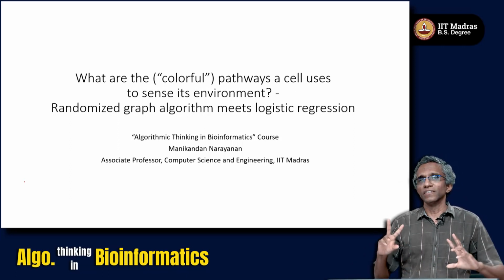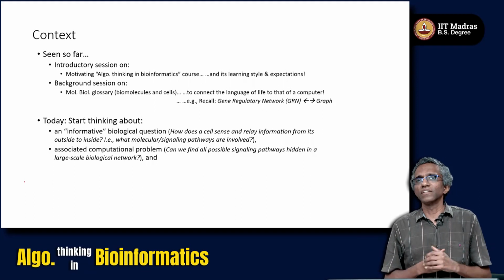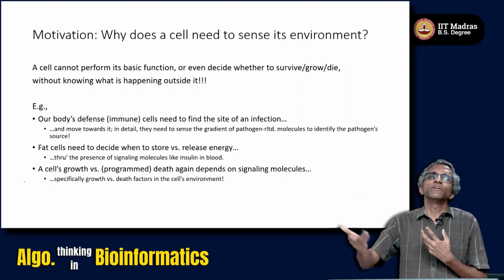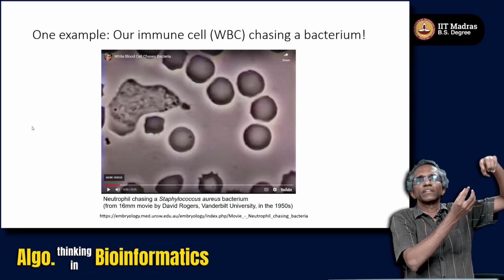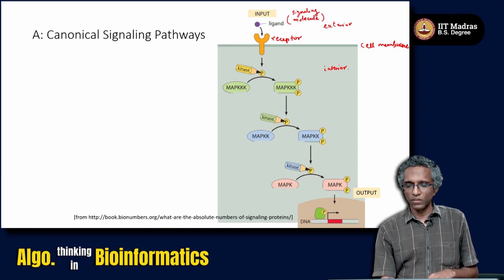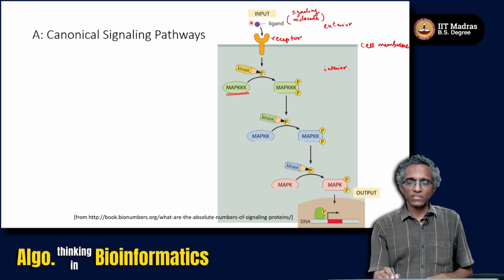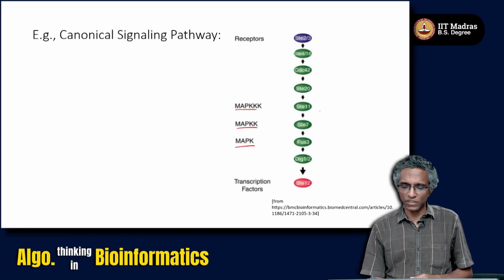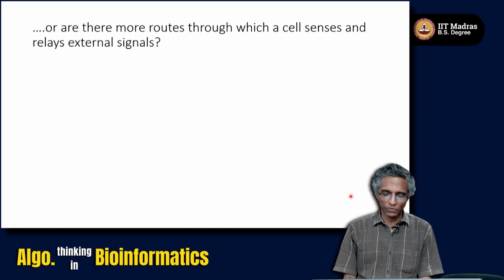L4: Background - II connecting the languages of biology & computer science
Video Overview
 Explore the deep connection between biomolecules and cellular diversity in this engaging lecture. Learn how DNA RNA and proteins work together to give rise to different cell types and how the genome encoded as a sequence of letters A C G and T carries essential biological information. The lecture also covers how variations such as SNPs and alleles emerge and influence traits. You will discover how gene regulatory networks can be modeled using graphs and matrices providing a powerful framework for understanding complex interactions and processes within living systems.